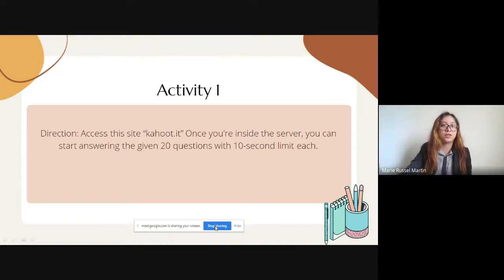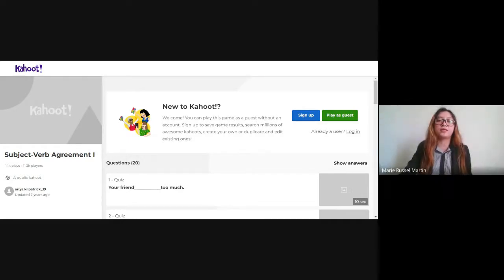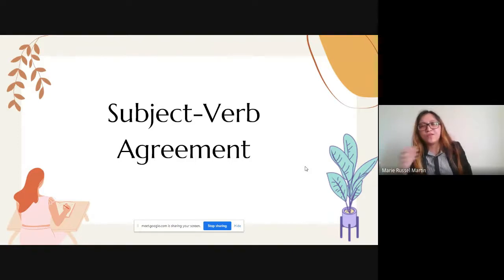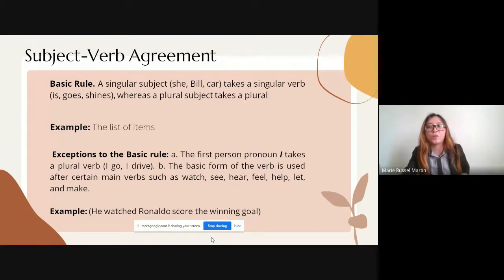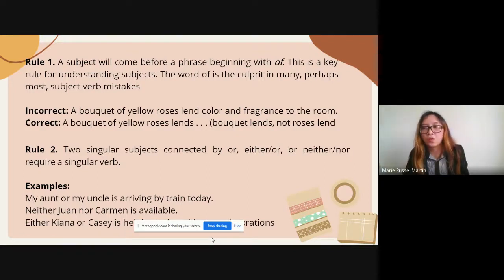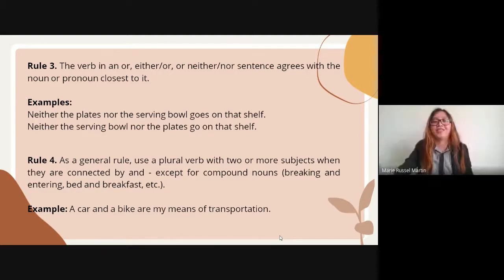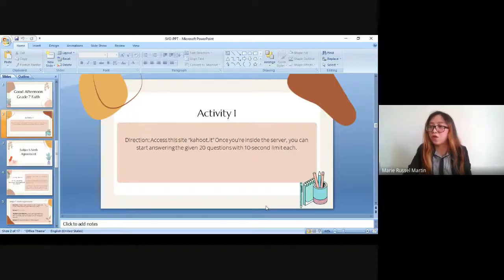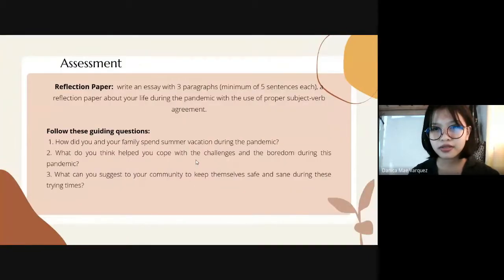Teaching Demonstration (Demo Teaching) / Simulation - Online Class Setup for English 7 (ICT Tools)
A partner Teaching Demonstration (Demo Teaching) / Simulation in an Online Class Setup with the use of ICT Open-Ended Tools (For Grade 7 English).

ICT tools used: Google Meet, Microsoft PowerPoint, GoConqr, Kahoot!, Gmail, Online Timer
Learning/Lesson Plan: PBL-based, 4A's
References: DepEd K to 12 English Curriculum
Demo Students: BSE-English Freshmen (Section 1) of CvSU - Tanza Campus
Demo Teachers: Ms. Varquez and Ms. Martin (3rd year BSE English majors)

An academic requirement for the course, Technology for Teaching and Learning 2 (BSEE41), under the supervision of our instructor Ms. Ortigosa of Cavite State University - Tanza Campus.